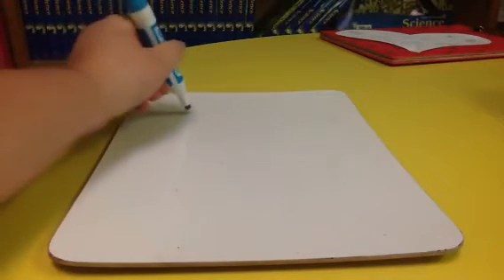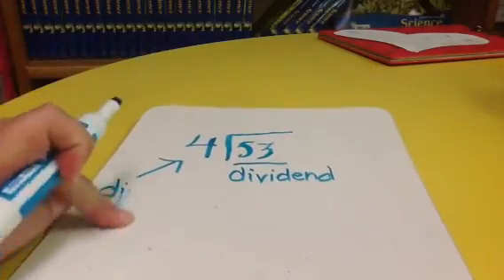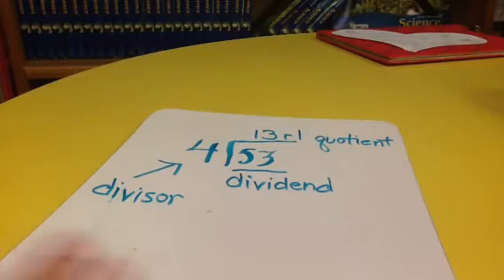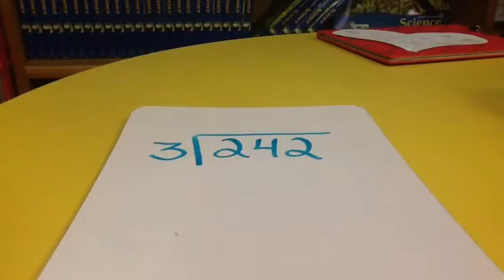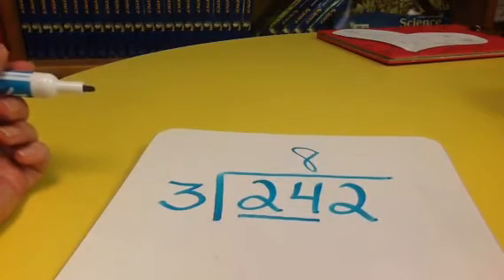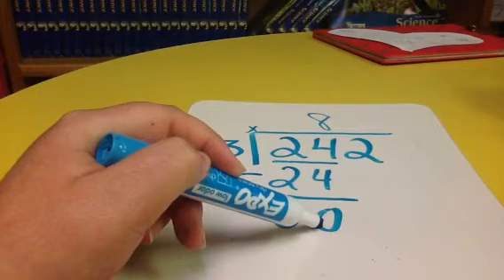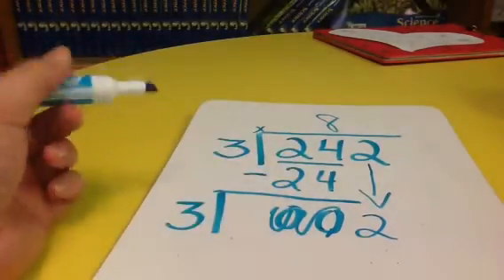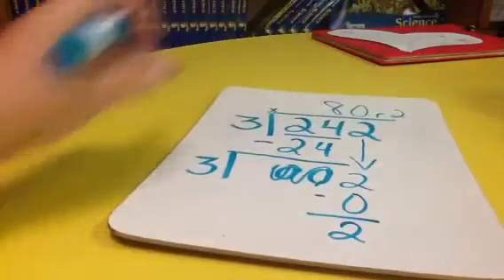Standard algorithm for Long Division with Vocabulary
This is the way I was taught division. In my next video I will share the picture of the cheeseburger I left out (I'm new to this) and the partial quotient.